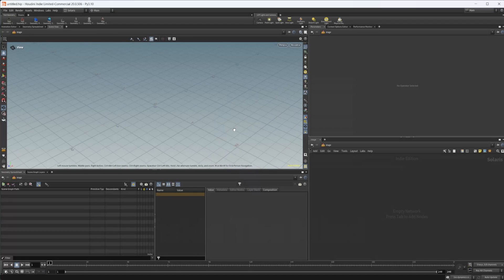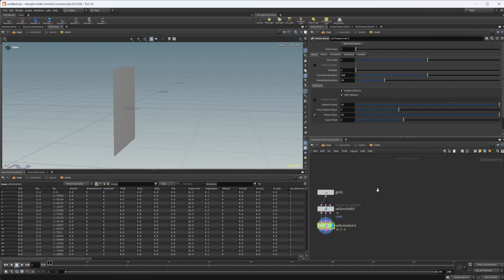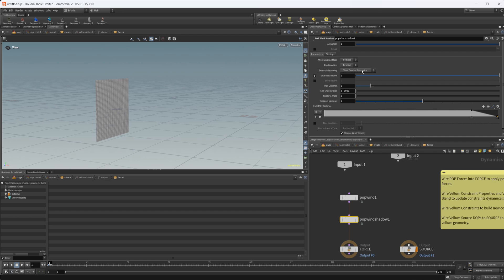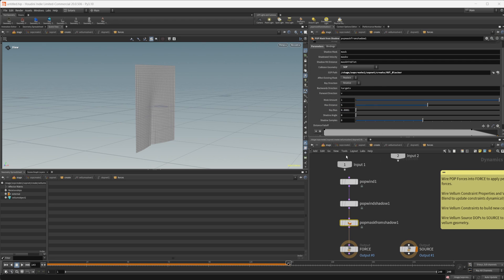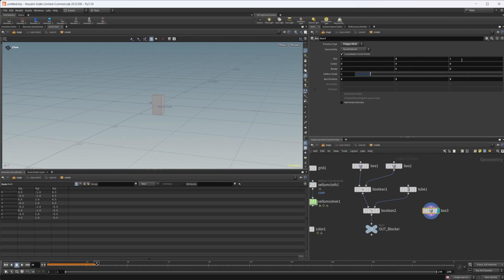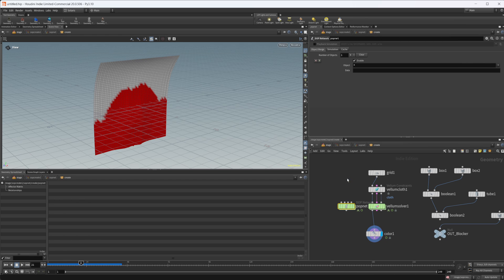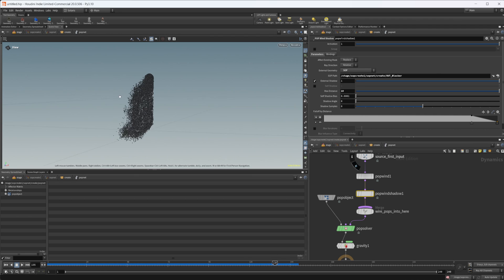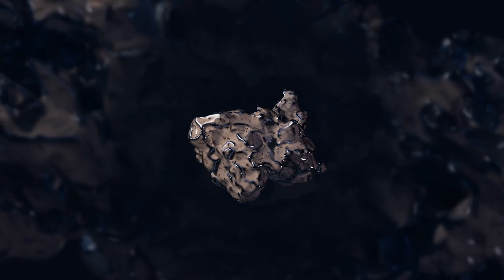How to Use Vellum Wind Shadow in Houdini 20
Houdini 20 brings a few new nodes to the Vellum and POPs. This video takes a look at how to use vellum wind shadow with the new pop wind shadow, pop mask from shadow and pop attribute blur.